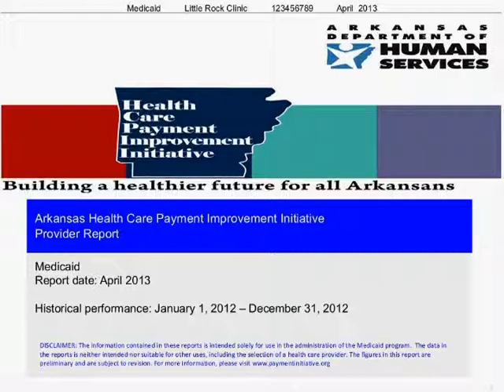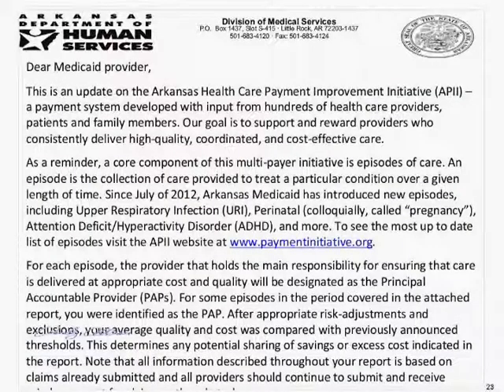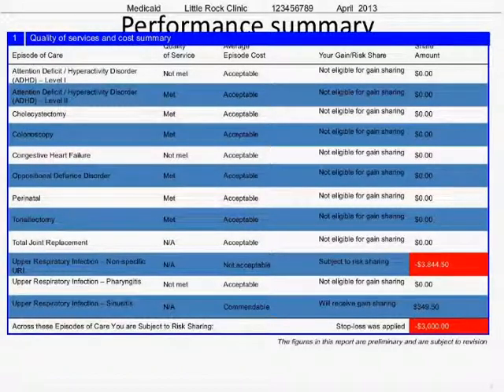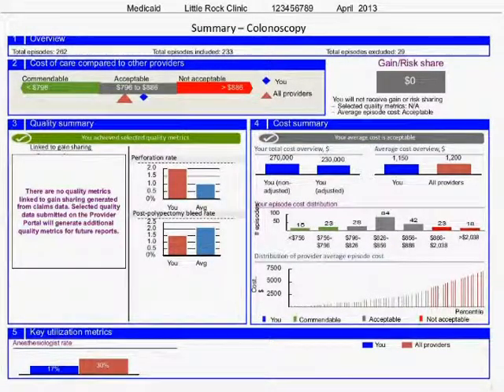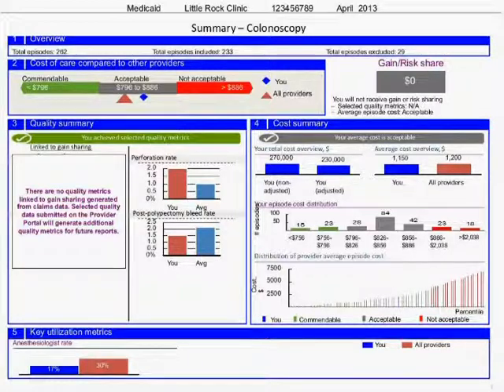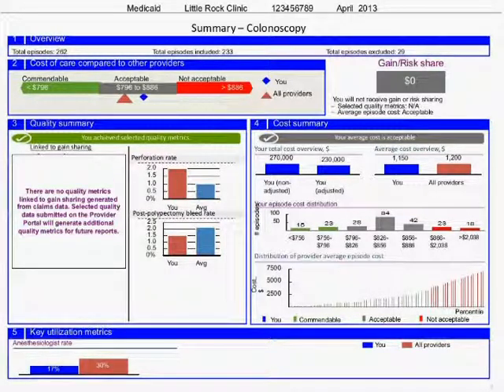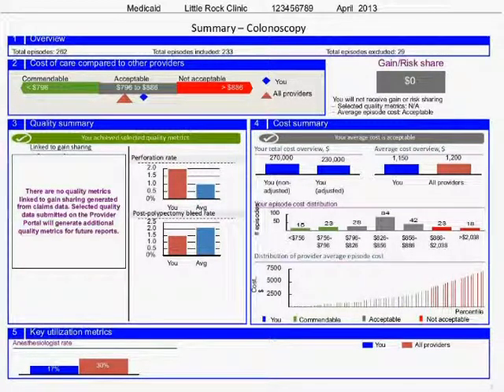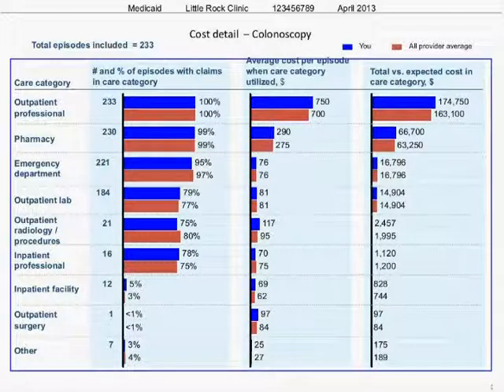Colonoscopy Webinar Reports and Codes